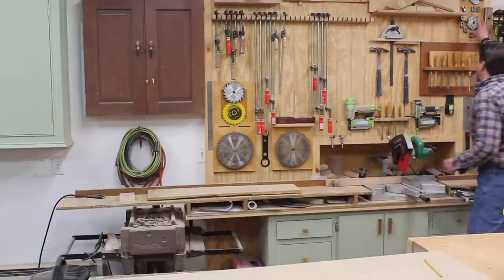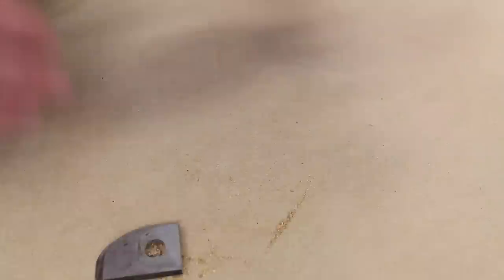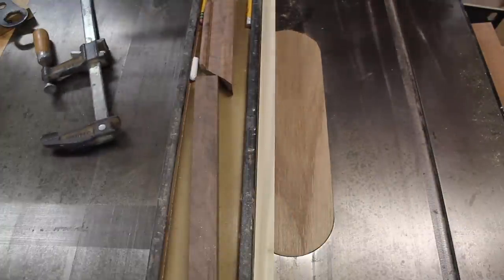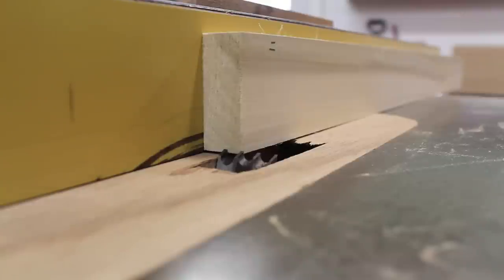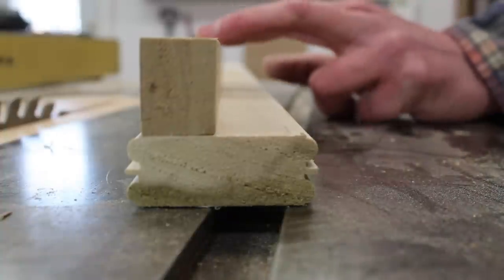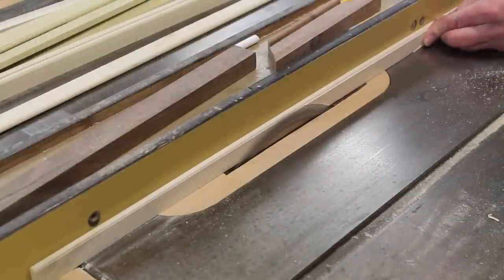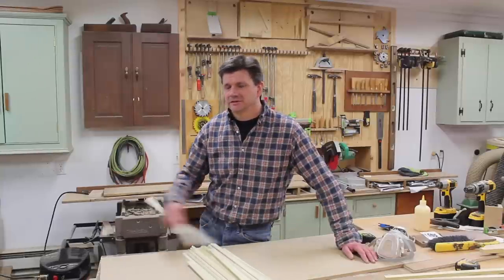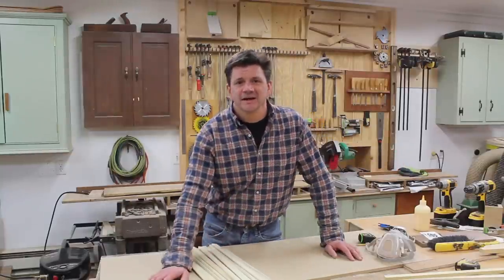How To Make Molding with a Table Saw & I'm in a TV Commercial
A look at my table saw molding head cutters that I've had for a long time and use to make different kinds of molding.  Learn how to make bead molding on the table saw by first using the molding head cutter and then ripping the molding to width with the table saw blade.  Making molding is a lot of fun and saves you time and money at the lumberyard. It also allows you to make custom molding for your woodworking or furniture making project.

Mailing Your Stickers To:
Jon Peters